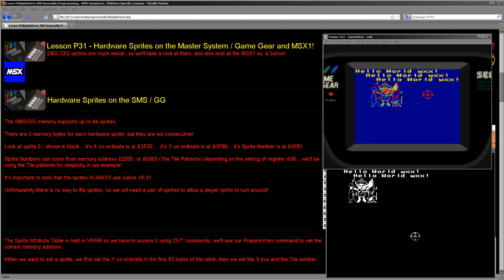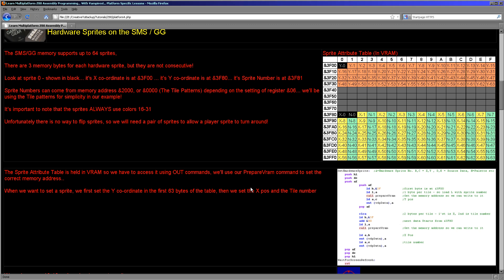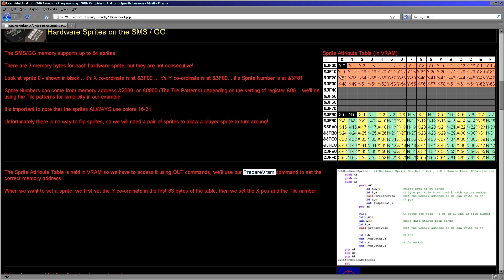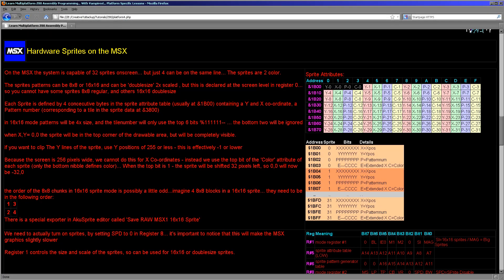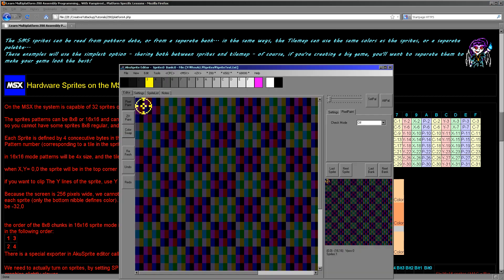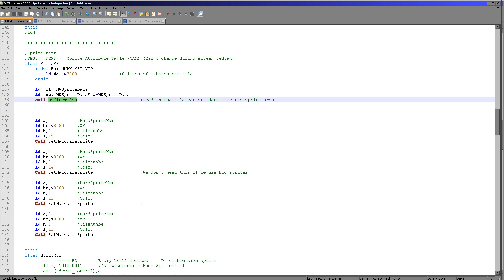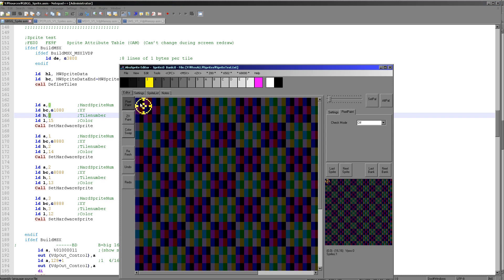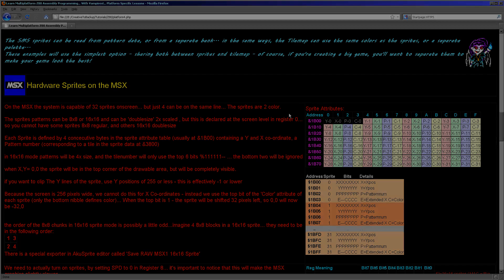Learn Z80 Assembly Lesson P31 - Hardware Sprites on the Master System / Game Gear and MSX1!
The SMS,GG  and MSX1 all have hardware sprites, and they're all pretty easy to use! Lets take a look at them!